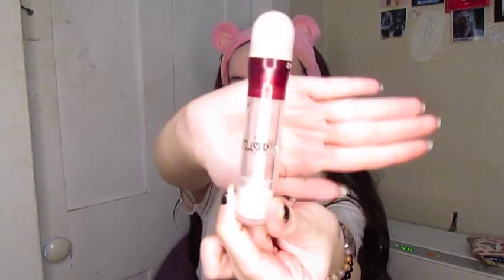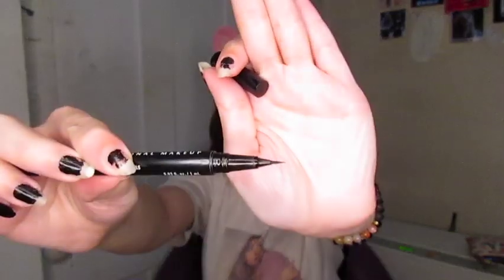updated daily makeup routine !!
ty for watching, hope you stick around !!